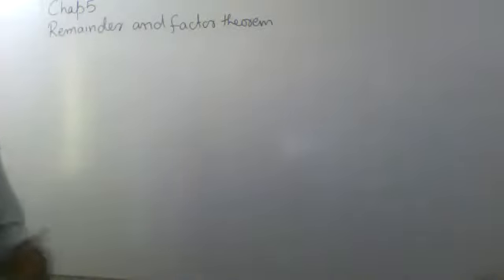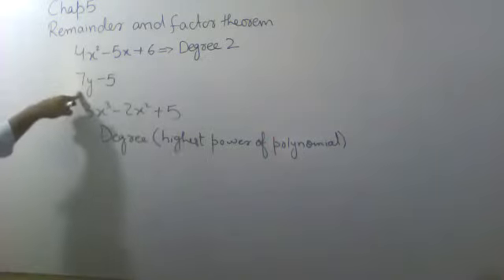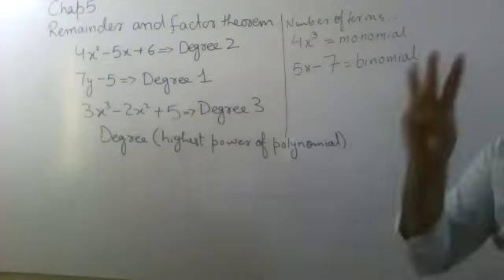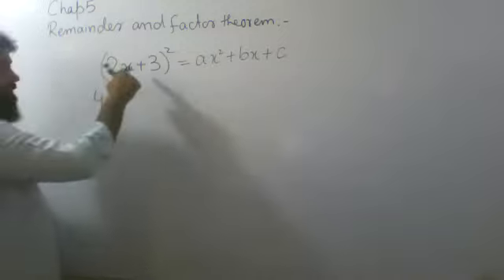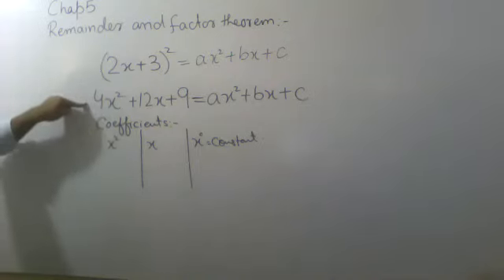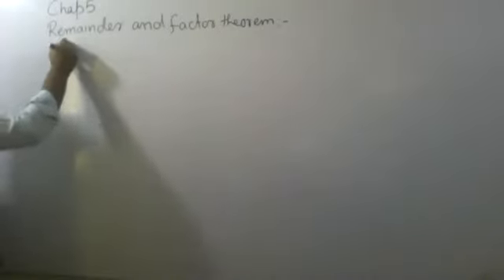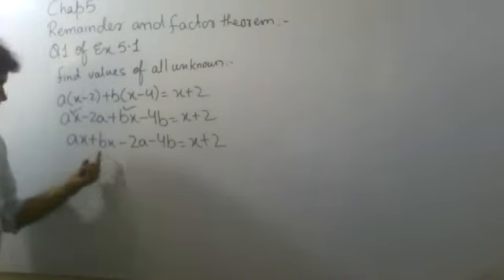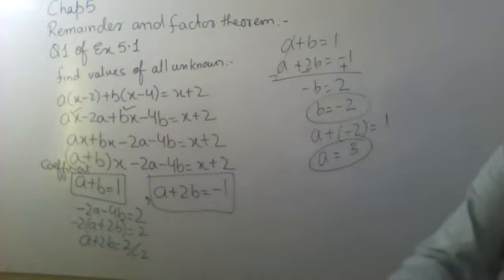Add math Chap 5 Ex 5.1 Q1 polynomial comparison